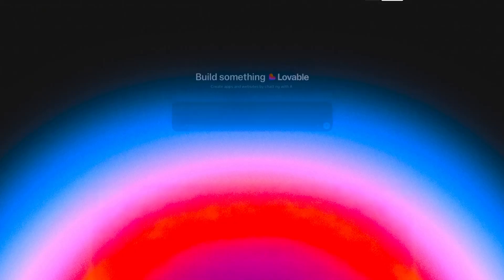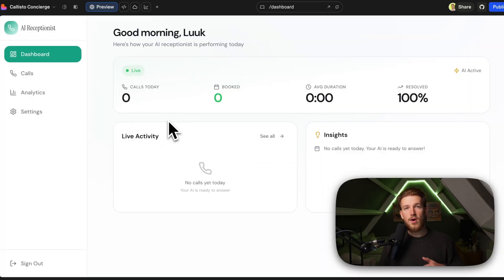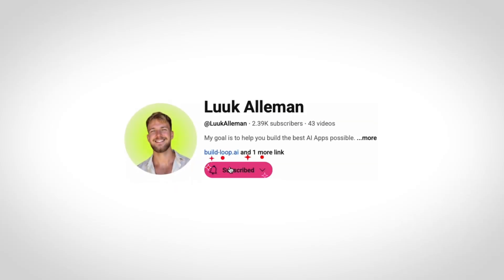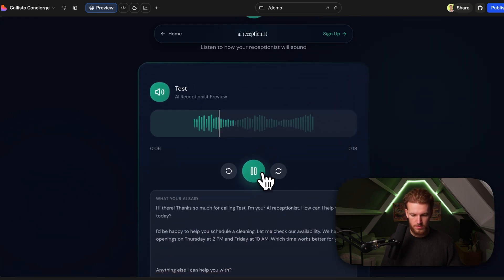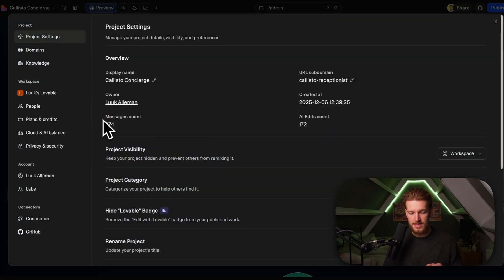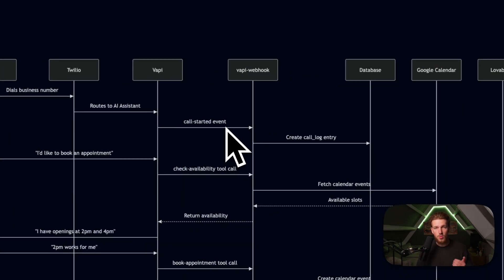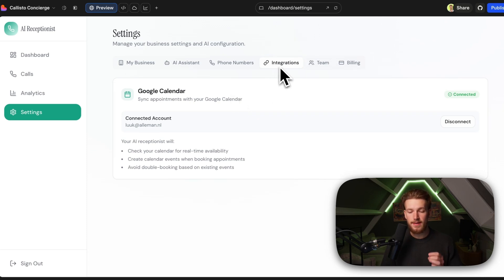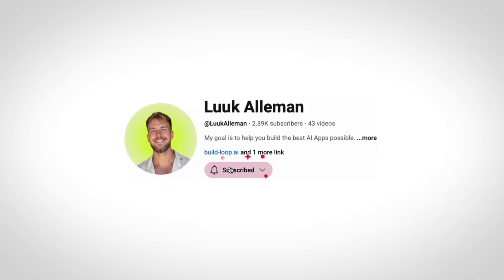I Built a Voice Agent SaaS in 200 Prompts (ONLY Lovable)